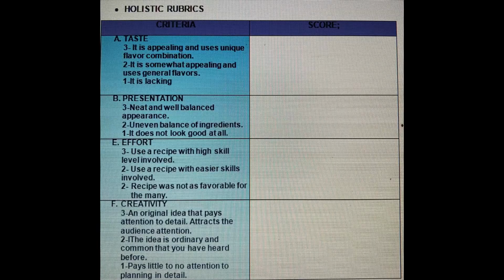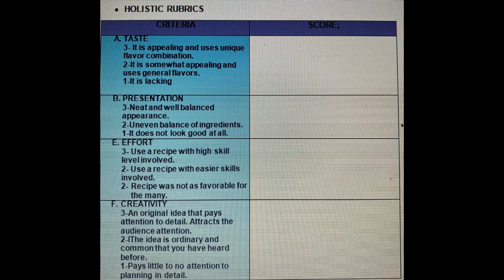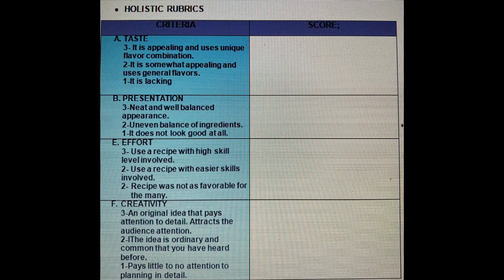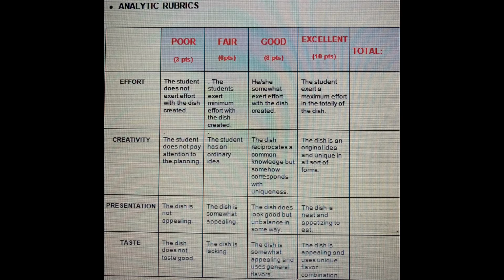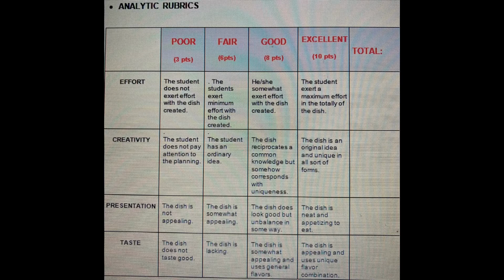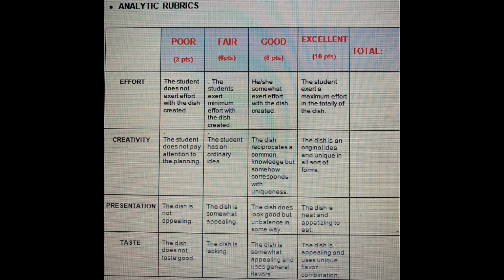Spicy Sardines Pasta Ala Pancit Canton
A Product-Oriented Video by Sydel B. Gomez BSED-III